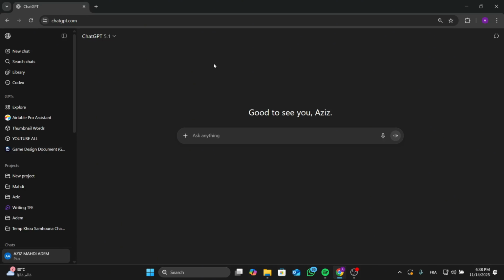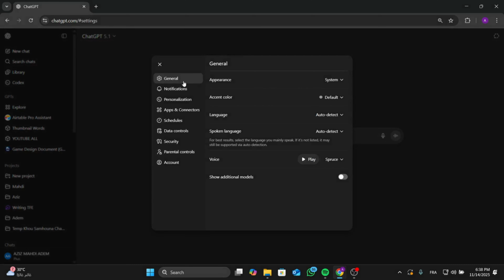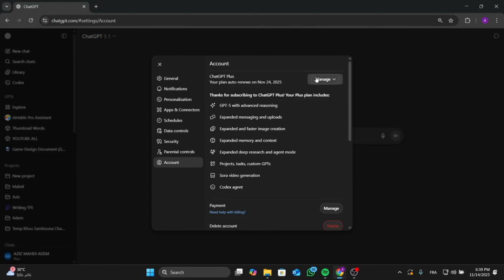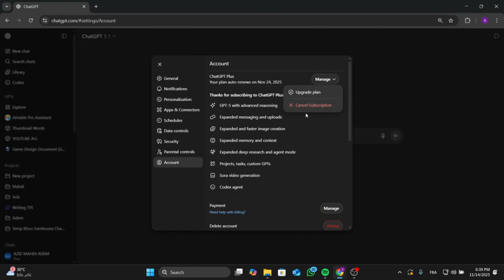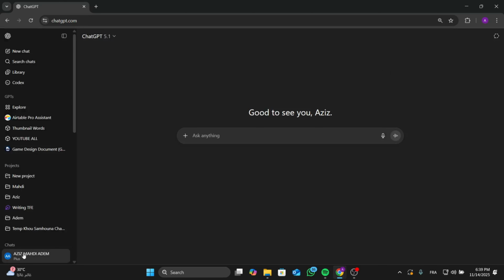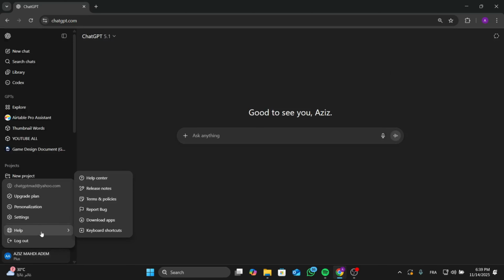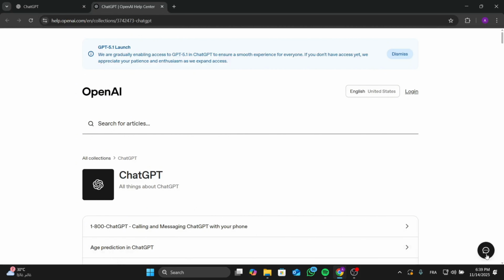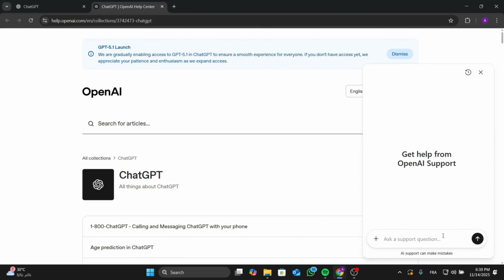How to Cancel ChatGPT Plus | Error Fix (UPDATED)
Hey there, in this tutorial, I’ll show you step by step how to fix the issue where ChatGPT Plus won’t let you cancel your subscription and walk you through the correct cancellation method that actually works.